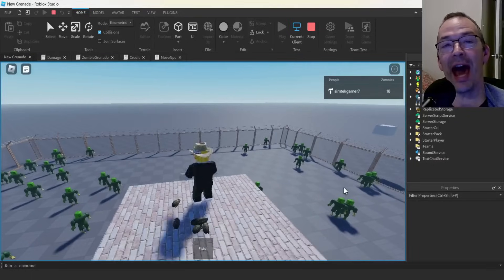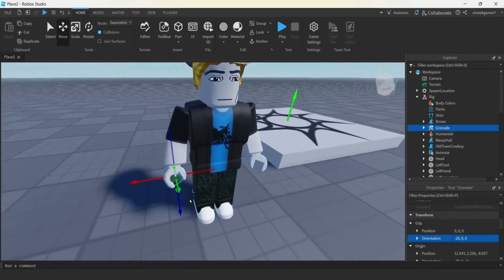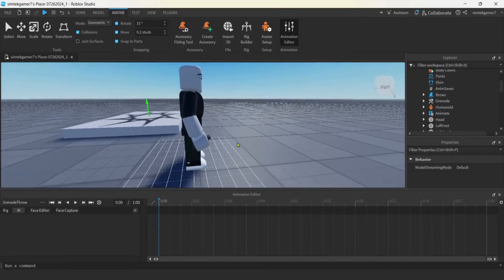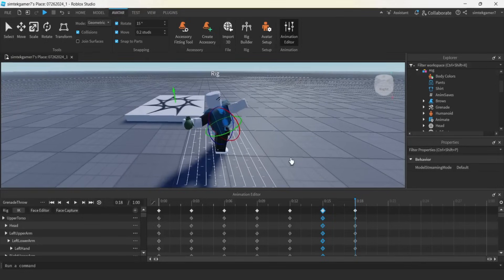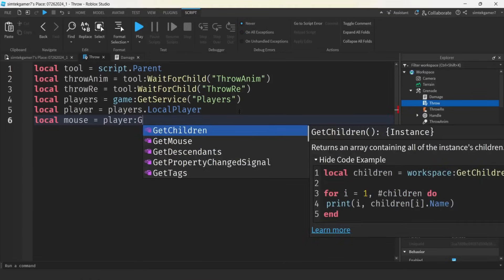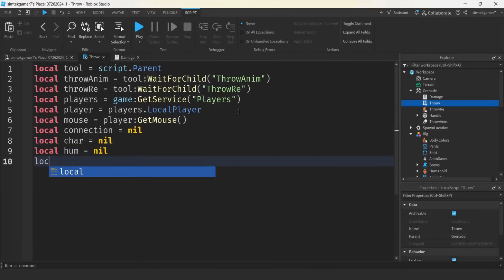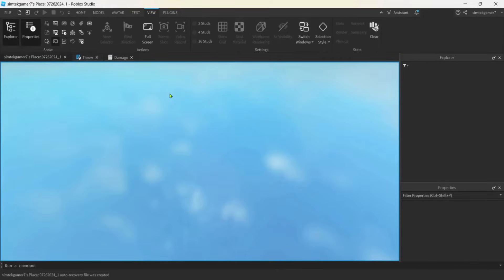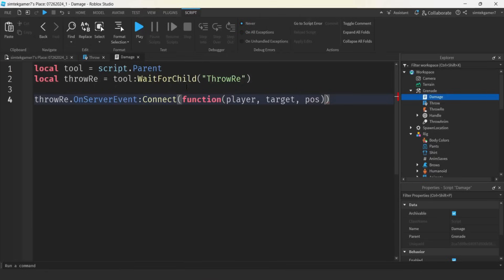How to Make a Grenade!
In this video I show you how to make a grenade for your games!

-- Velocity calculation
local vel = math.sqrt(((2*196.2)*dist^2)/(dist*math.sqrt(3)-h))*
  (dir + Vector3.new(0, math.sqrt(3), 0)).Unit

If you need to change where the grenade if put in the workspace after you "release".  In the damage script add (after dir is found):
  local hrp = char:WaitForChild("HumanoidRootPart")
  local diff = pos - handle.Position
  local dir = diff.Unit
  -- controls where the grenade is when it's removed from character
  tool:PivotTo(hrp:GetPivot() + (dir+Vector3.new(0, 1, 0)).Unit * 6)